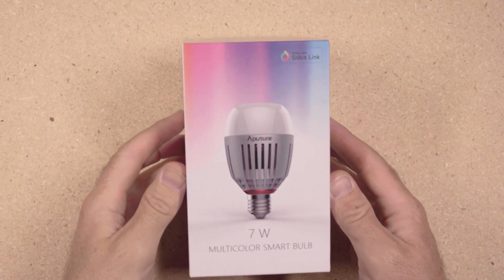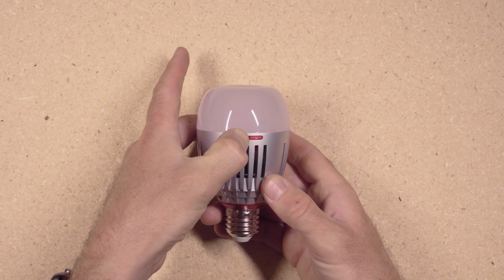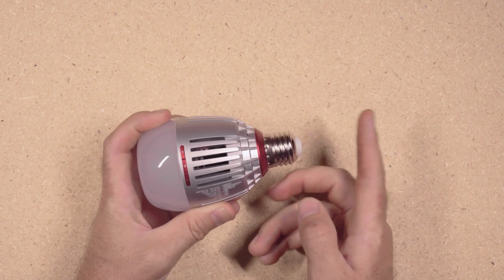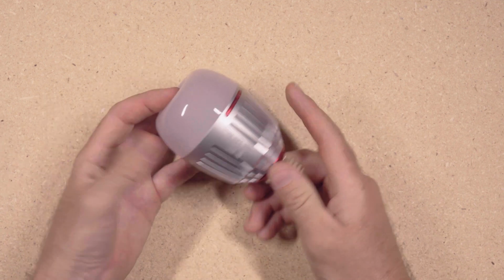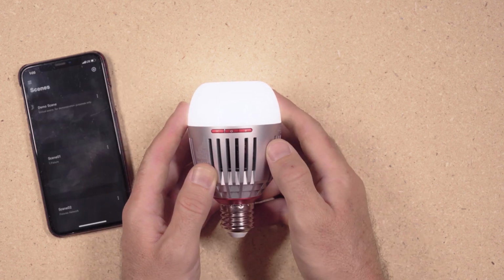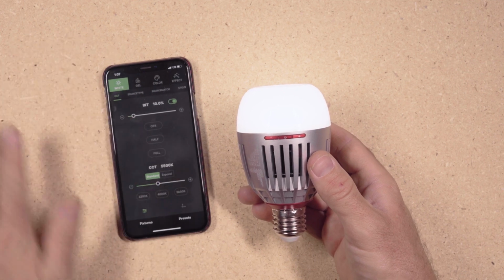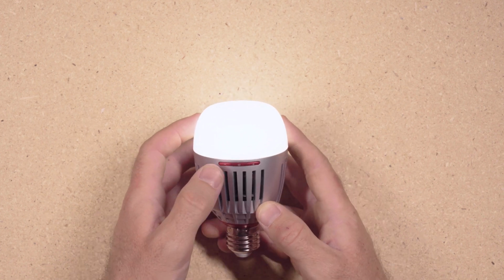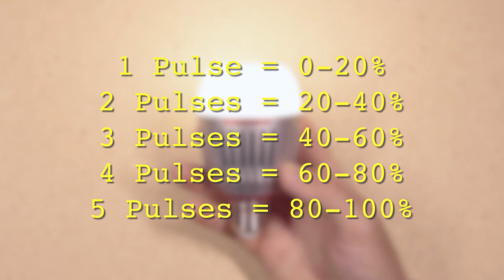Aputure B7C Instructions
Here is a quick run through the instructions for the Aputure B7C light bulb.